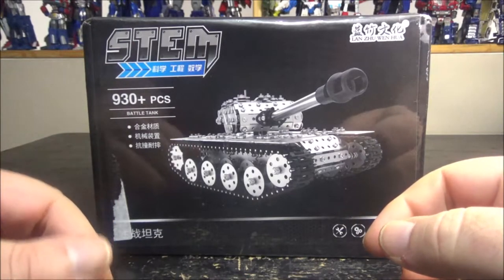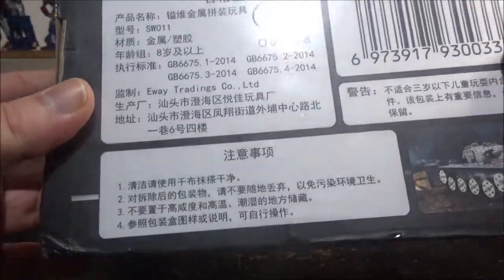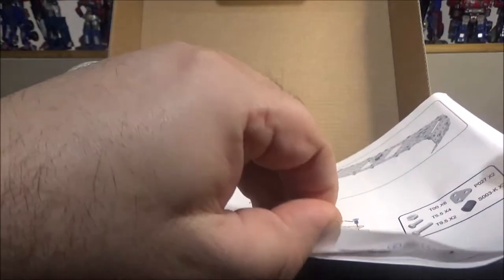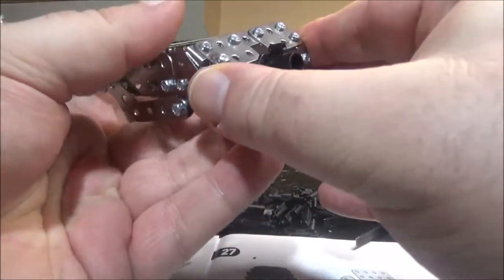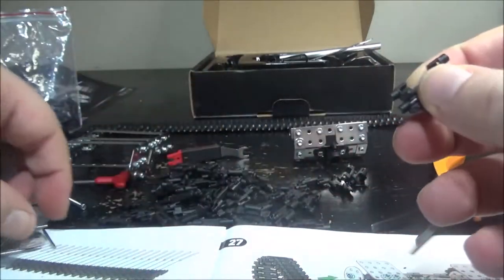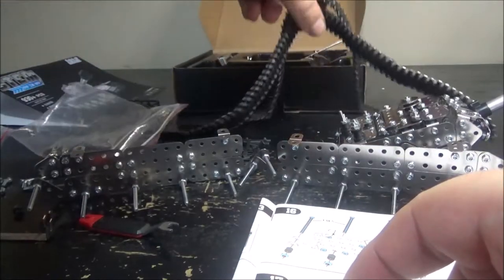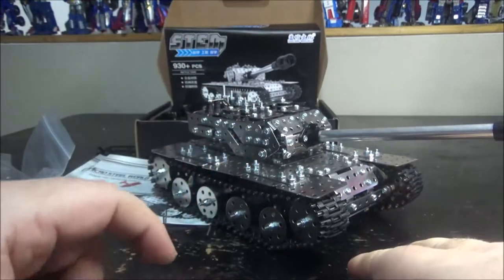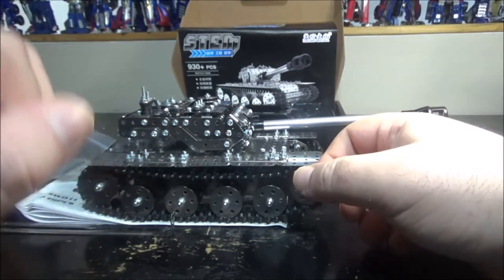Video Review for Moyustore - Stem - Battle Tank Metal Model Kit